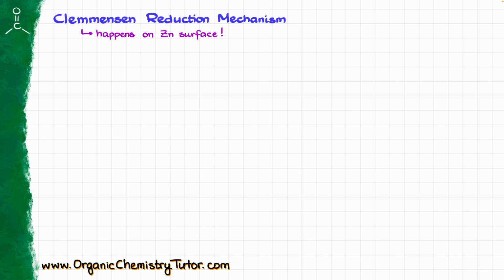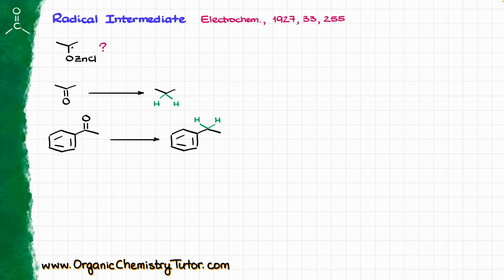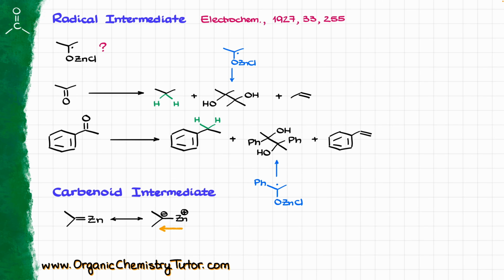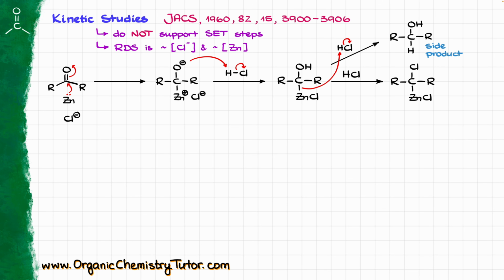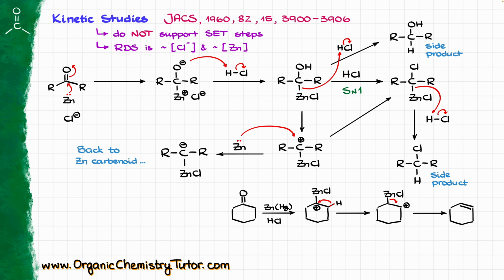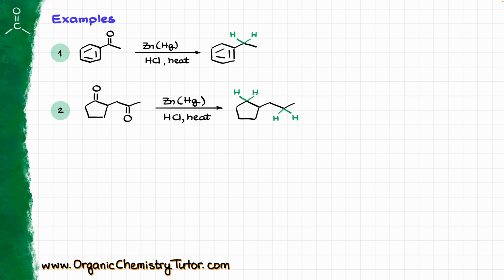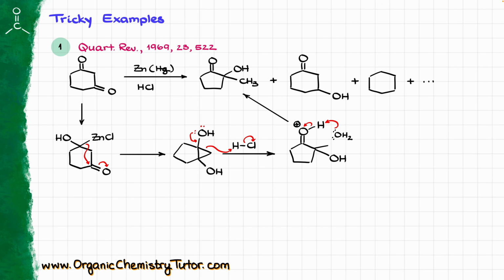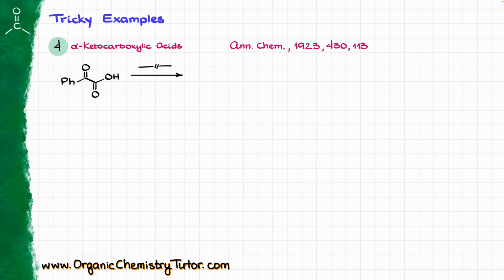This Clemmensen Reduction Mechanism Will Blow Your Mind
This video explains the **clemmensen reaction**, a crucial process in **organic synthesis** for converting **aldehydes and ketones** into **alkanes**. We detail the reaction mechanism, emphasizing the role of **HCl** and zinc amalgam, and provide examples along with warnings about its application. Essential for mastering reduction techniques in **organic chemistry**.

Chapters:
00:00 Intro
00:39 Mechanism Version 1
02:54 Is There a Radical?
04:44 What About the Carbenoid?
06:04 Mechanism Version 2
12:36 Examples
14:39 This is NOT supposed to be happening 😆